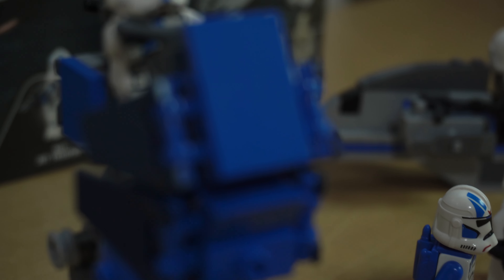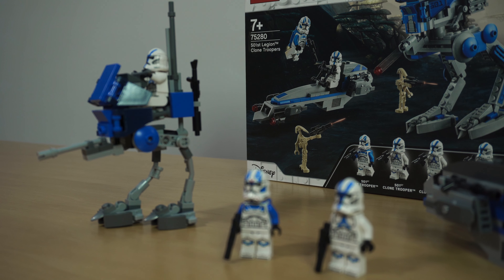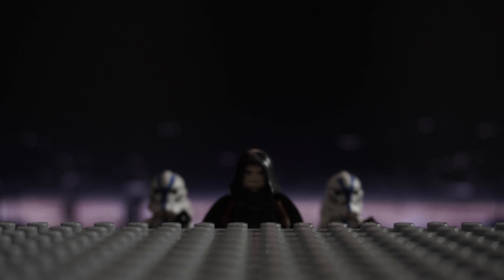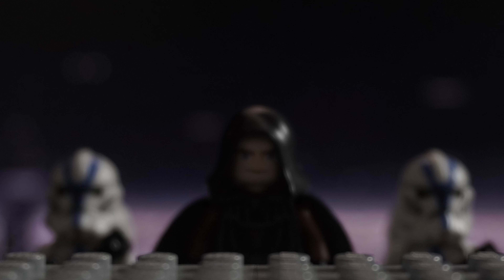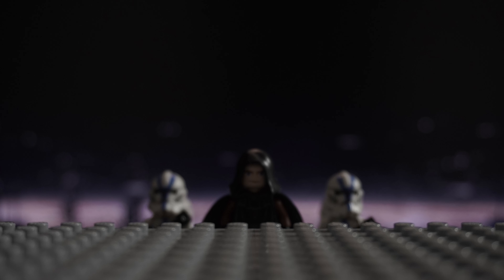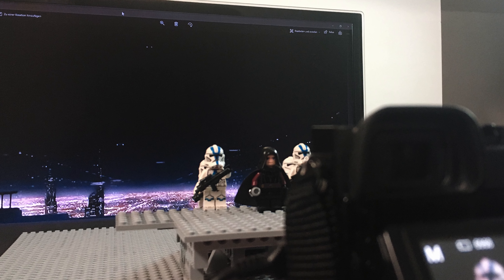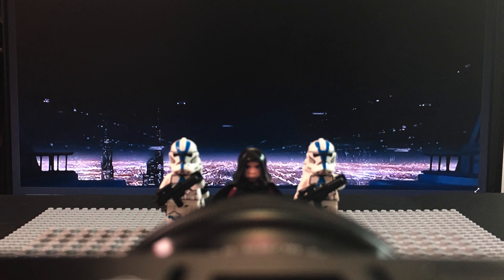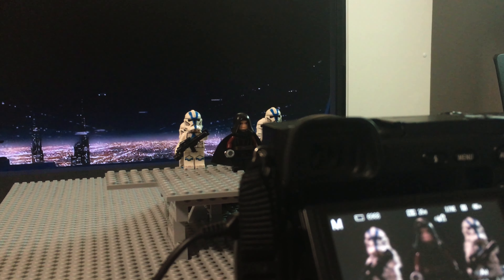Stop using Greenscreen! | Virtual Sets for stop motion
I made a (short) short stop motion animation of the jedi temple march and explained how you can (kinda) use Virtual Sets for stop motion.